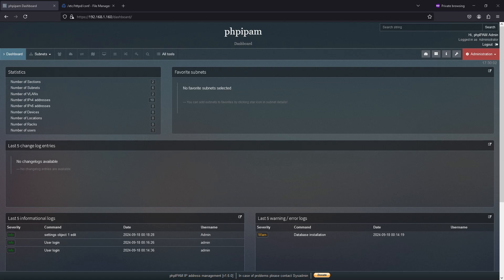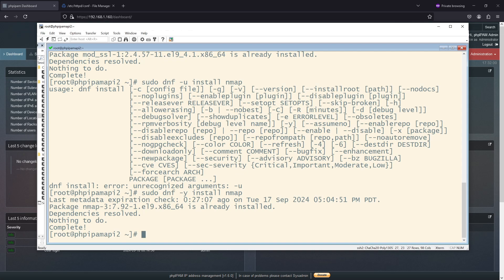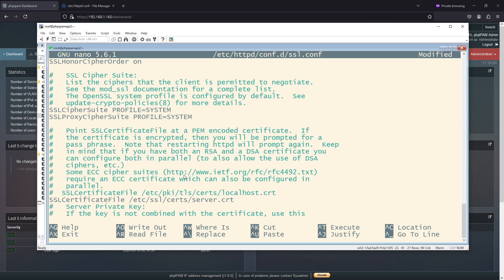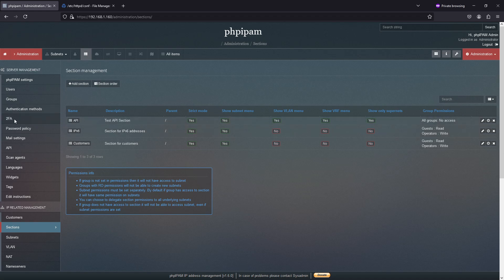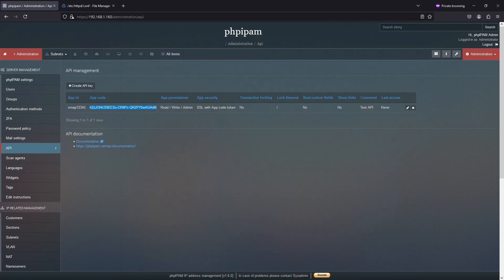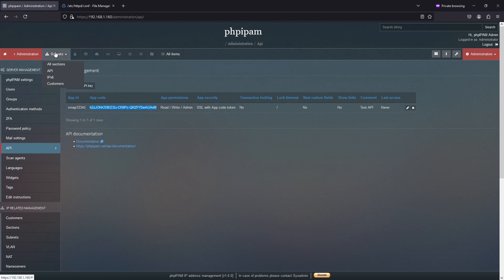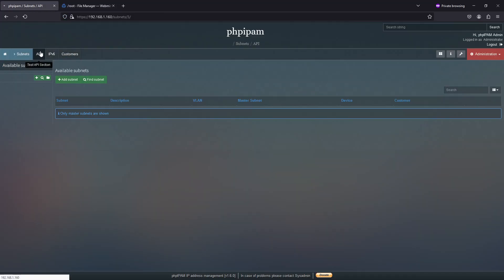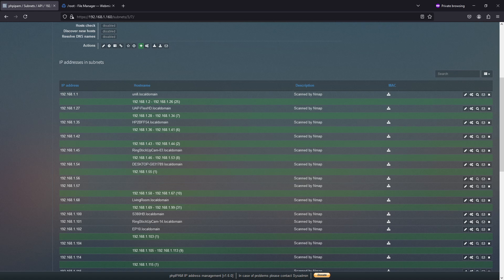php{IPAM} API integration with third party application NMAP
This video goes over the integration of a third party appplication NMAP using the API feature in php{IPAM} on Rocky Linux 9.x